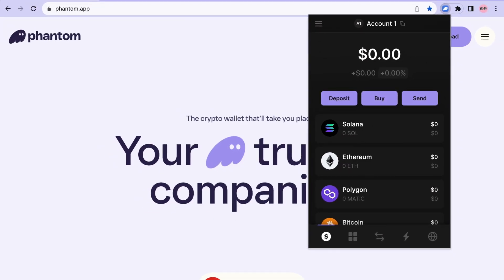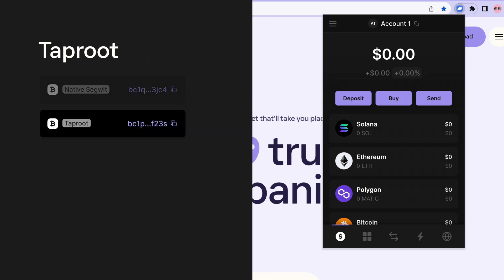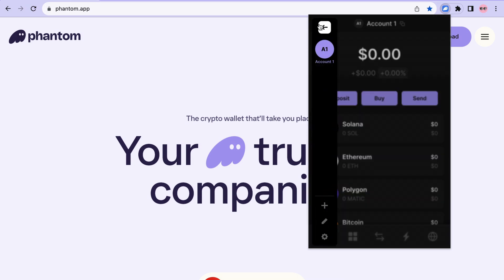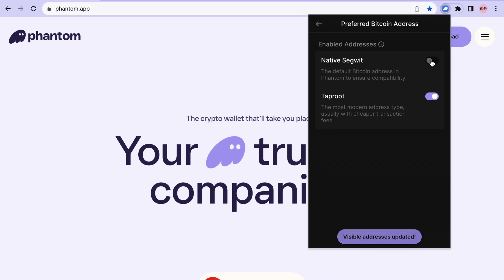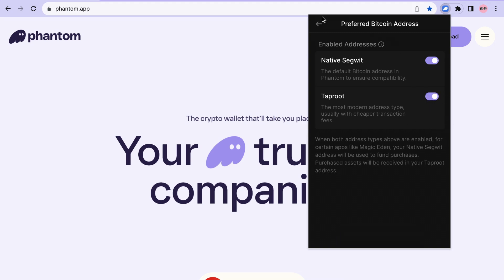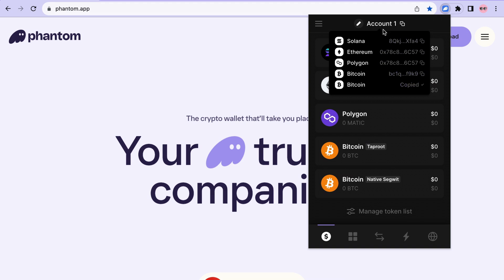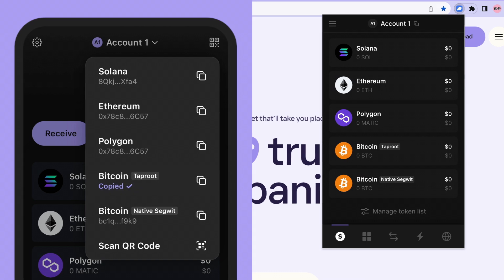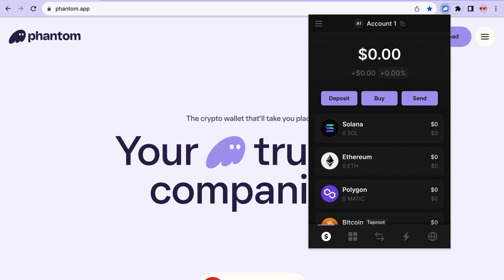Bitcoin Address Types in Phantom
Phantom supports two main bitcoin address types. Native Segwit and Taproot.

Native Segwit is the default bitcoin address in Phantom. It is compatible with almost all wallets and exchanges.Taproot is a newer type of bitcoin address that is often used for Ordinals and BRC-20s and usually has lower transaction fees.

In this tutorial, we'll show you how to turn on Taproot and manage your Bitcoin addresses!